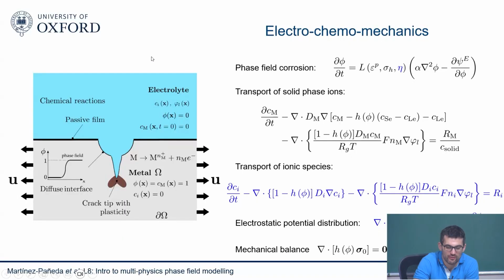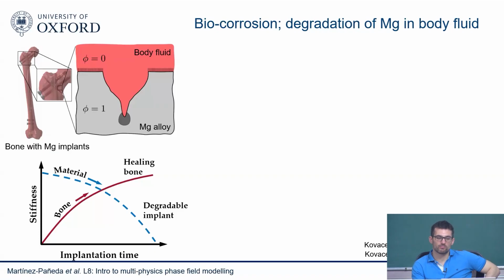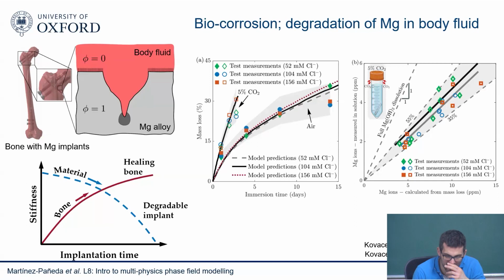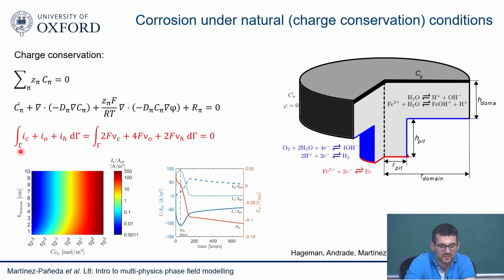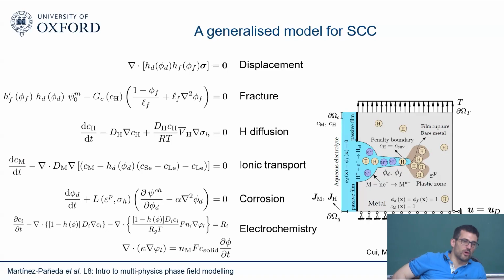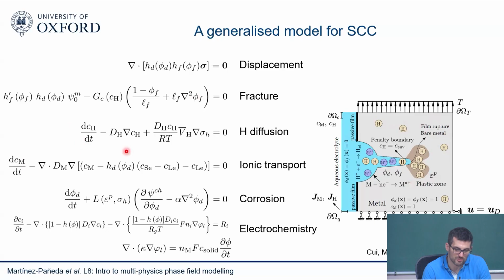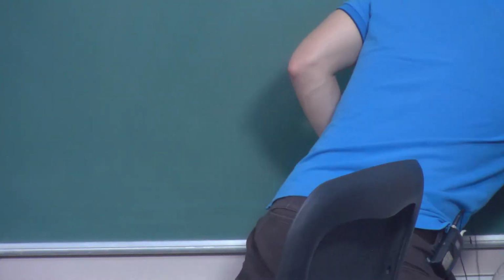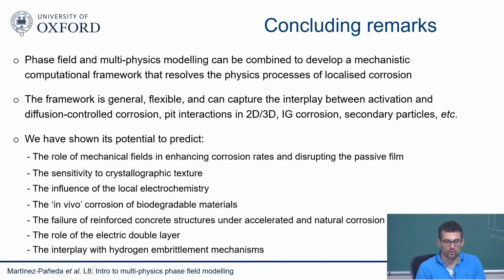Phase field modelling of corrosion